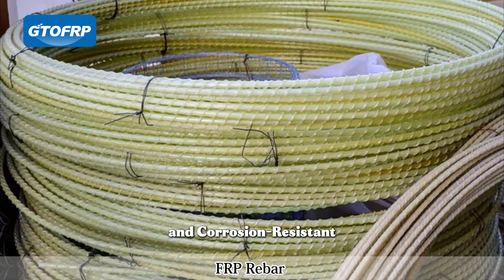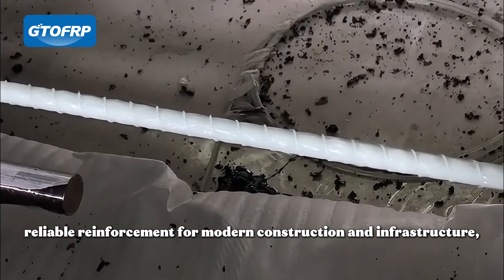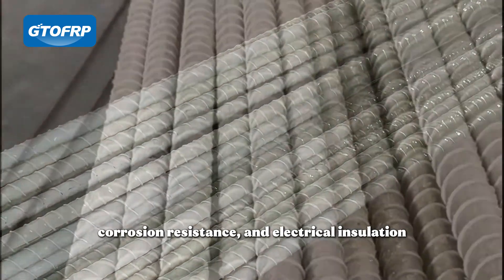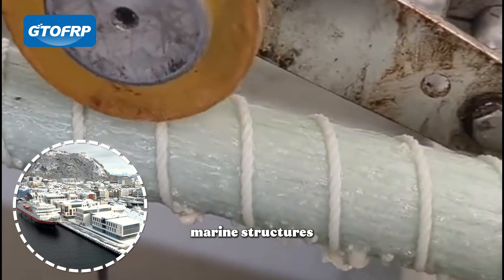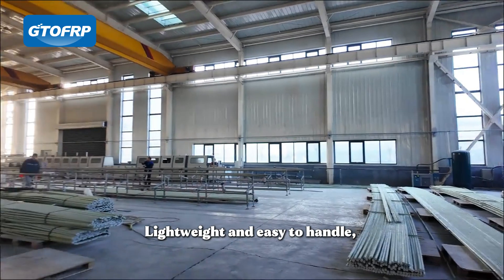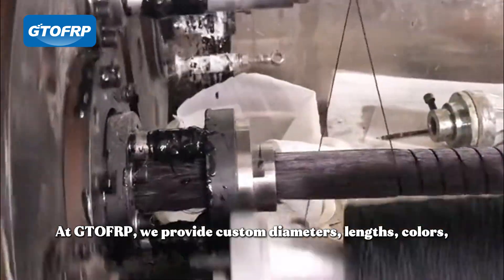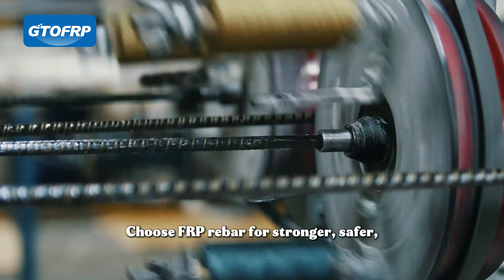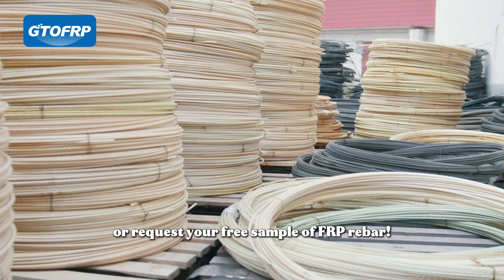Durable, Lightweight, and Corrosion-Resistant FRP Rebars | GTOFRP Composite Reinforcement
Durable, lightweight, and built for the future — GTOFRP FRP rebars are engineered to deliver long-lasting reinforcement for modern construction and infrastructure projects.
Compared to traditional steel, FRP rebars provide superior tensile strength, corrosion resistance, and electrical insulation — they never rust and extend the lifespan of concrete structures.
Perfect for bridges, highways, tunnels, marine structures, and chemical plants, these rebars perform reliably even in humid, saline, and corrosive environments.
Their lightweight design makes transport and installation faster, reducing labor costs while improving efficiency.
At GTOFRP, we offer custom diameters, colors, lengths, and surface textures to match your specific requirements.
Choose FRP rebar — the smarter, safer, and longer-lasting alternative to steel.